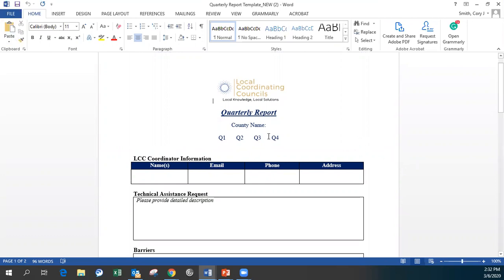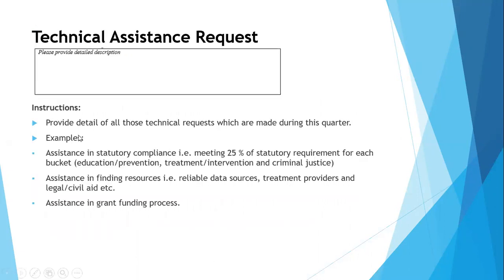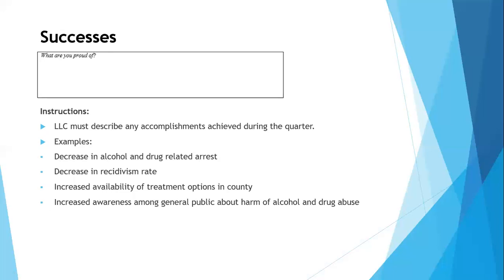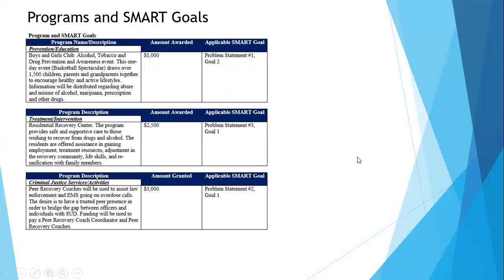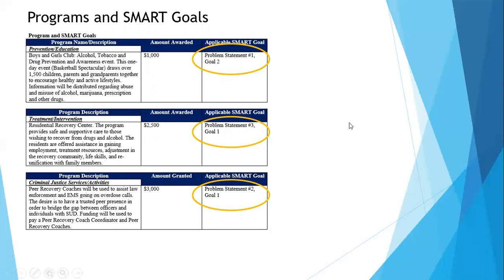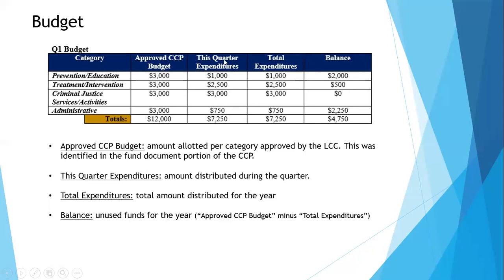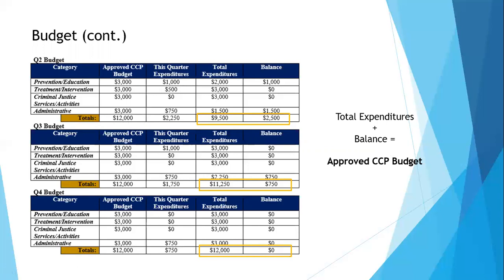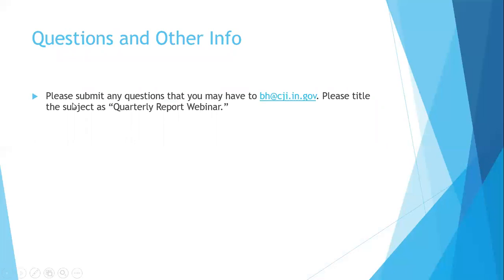Quarterly Report Webinar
The Quarterly Report is a summary that provides information as to programs funded and up to date funds used, accomplishments, barriers, technical assistance needs, coalition activity, and available resources. It also highlights efforts to meet SMART goals identified in the Comprehensive Community Plan.